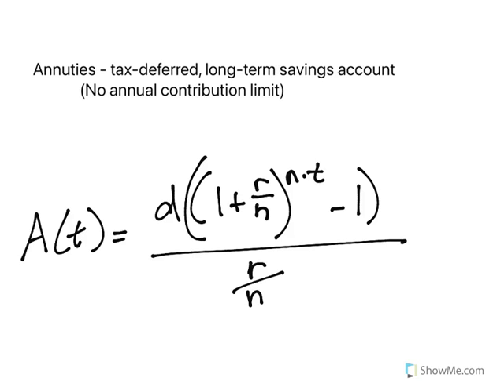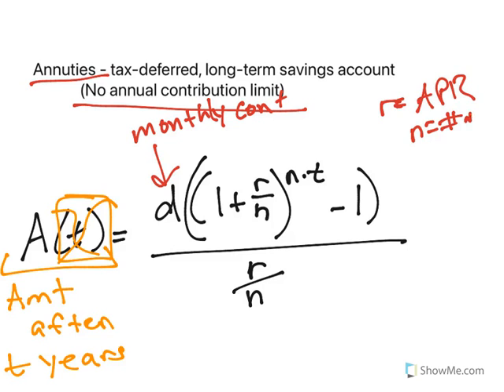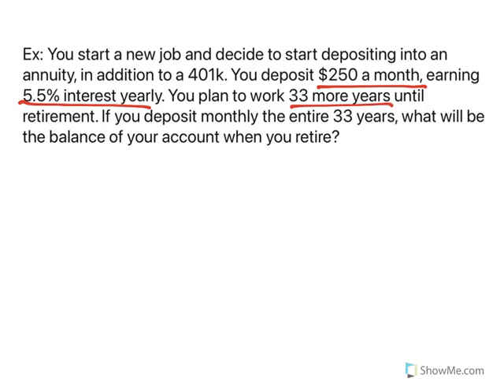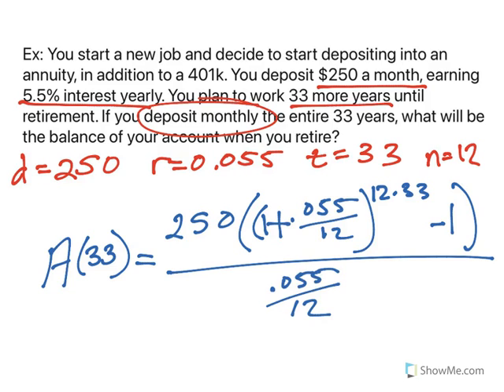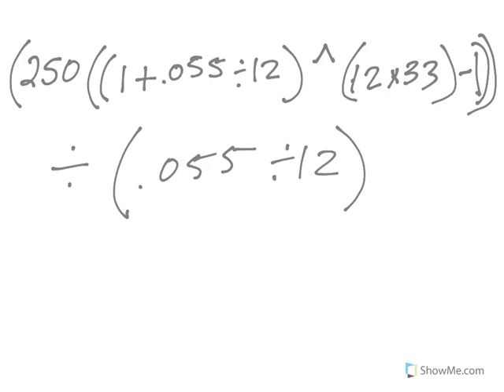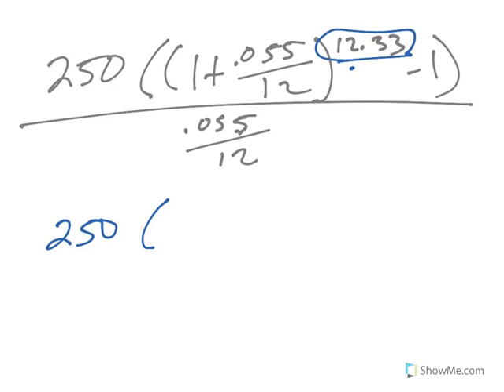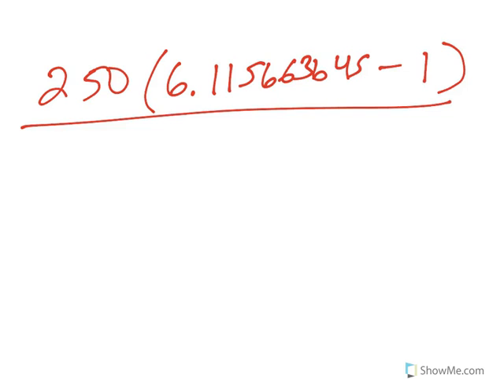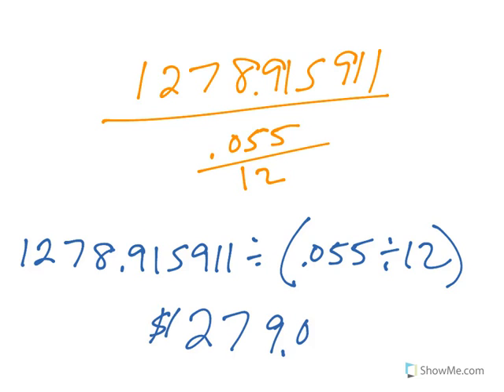Understanding and Interpreting Annuities